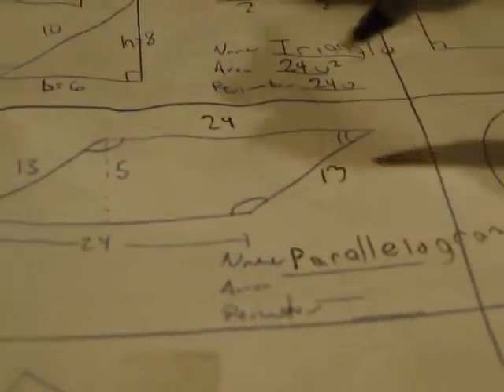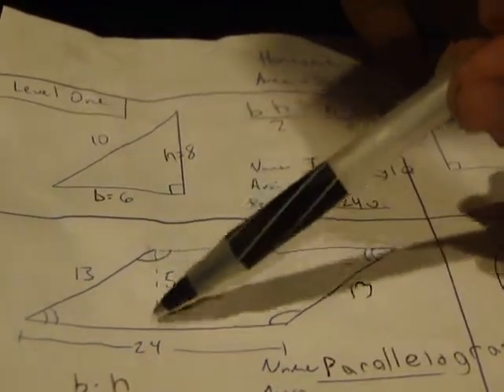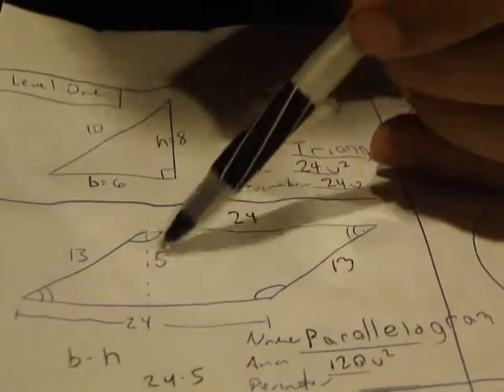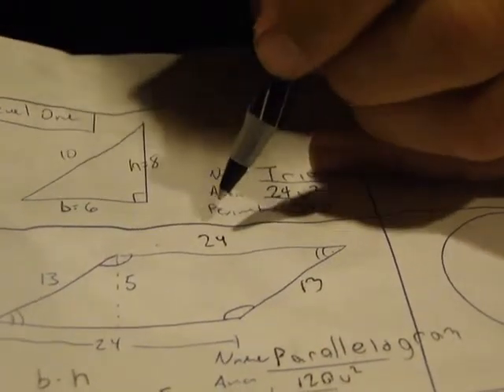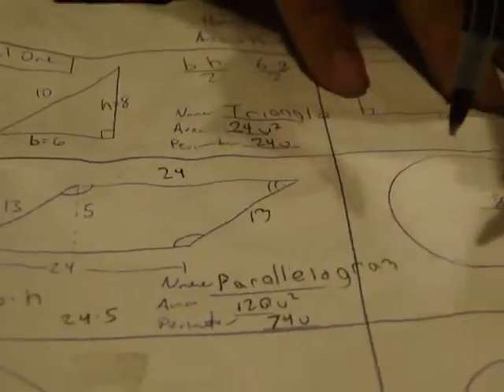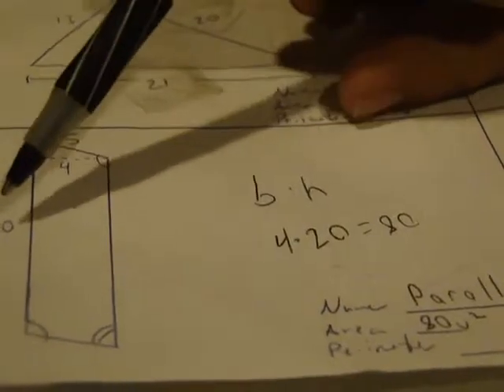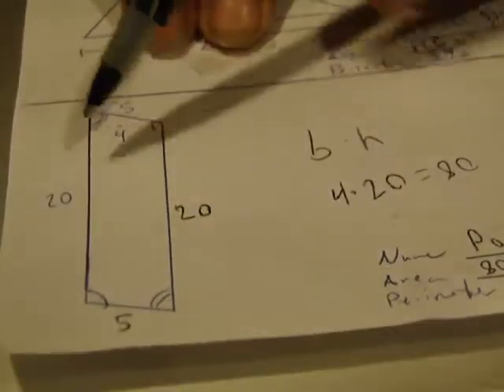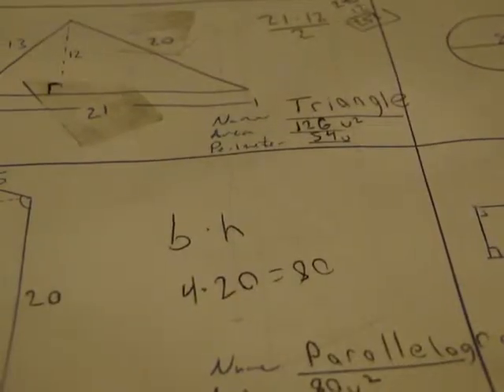Homework Eleven Level One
Basic Area, Perimeter, and Circumference Problems are Solved